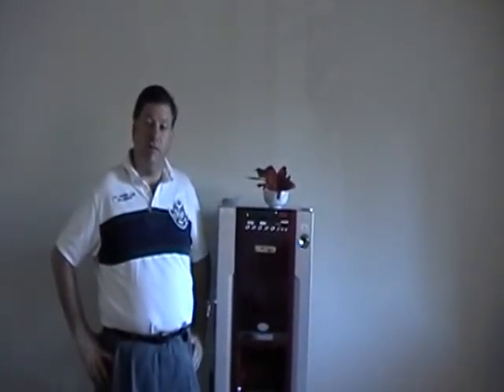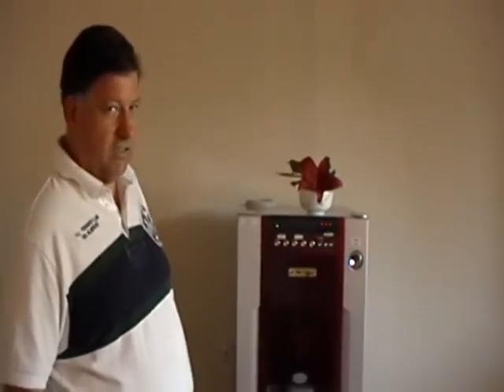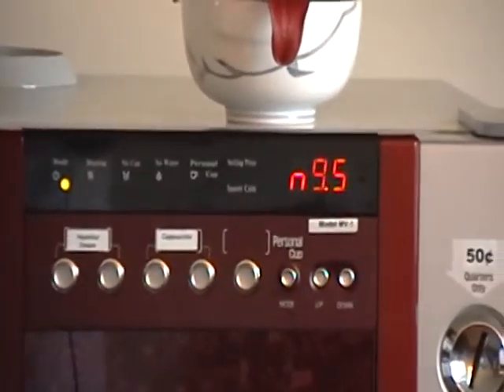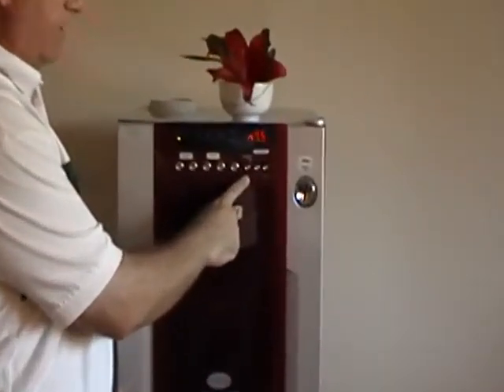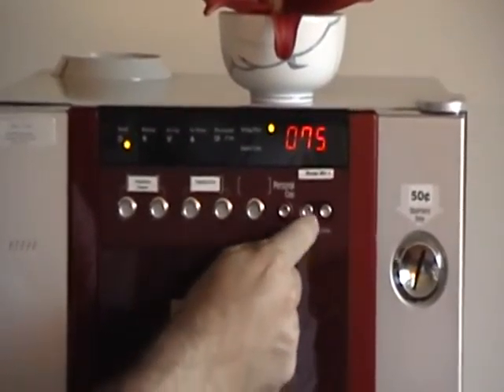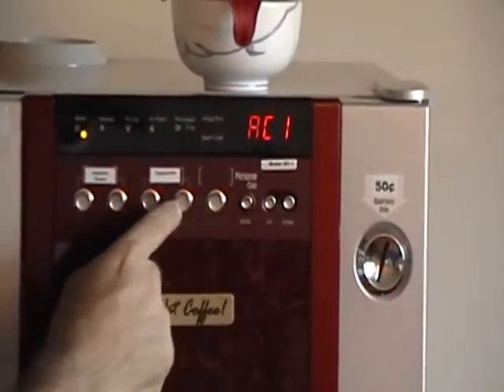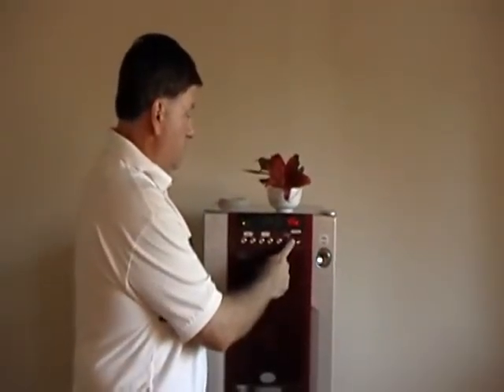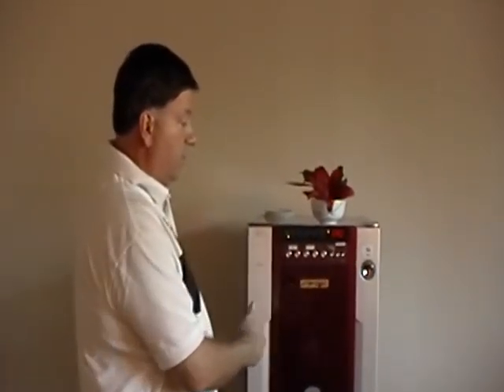Programming the MV 1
this video shows the inside of the MV-1 and shows how to program it. This video is for people who have already bought the machine and need to know to adjust the prices and flavors.